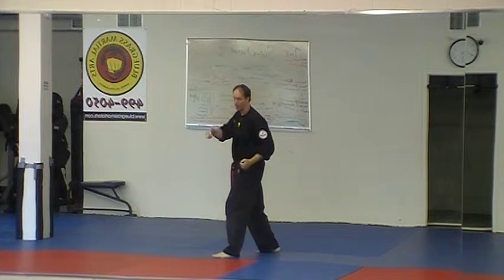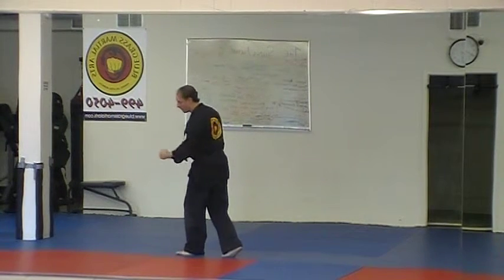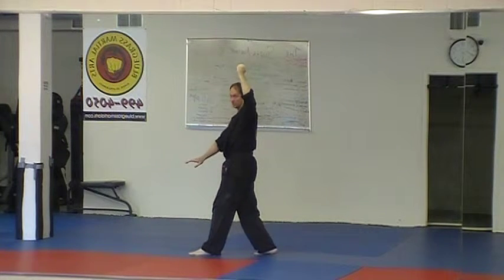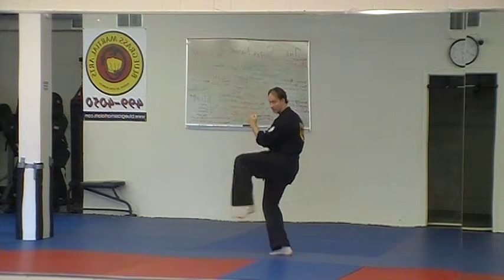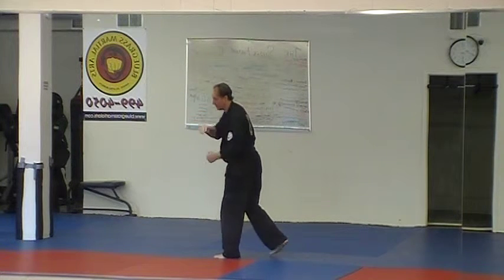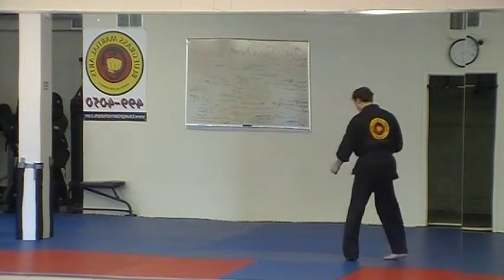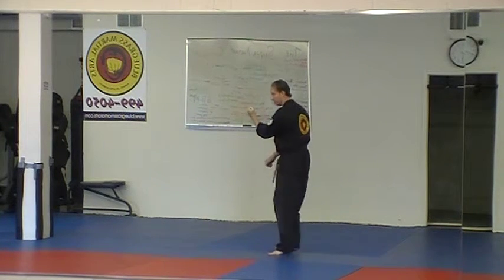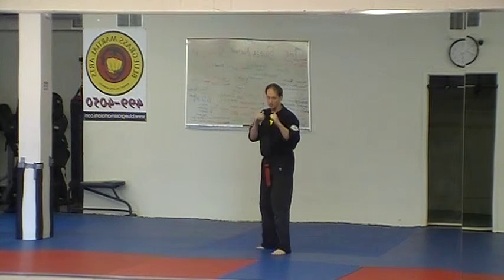Detour from Doom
4th Green Belt requirement
Right roundhouse kick